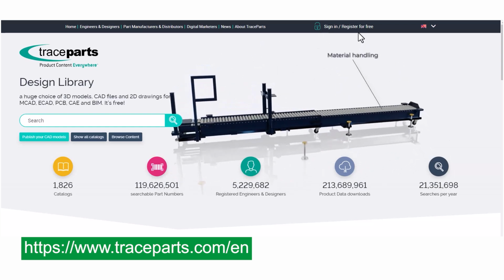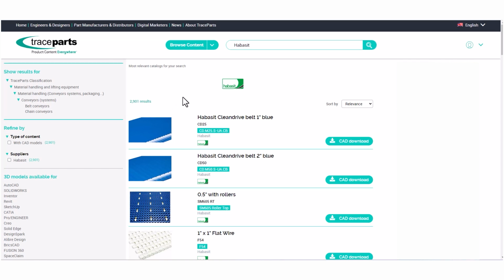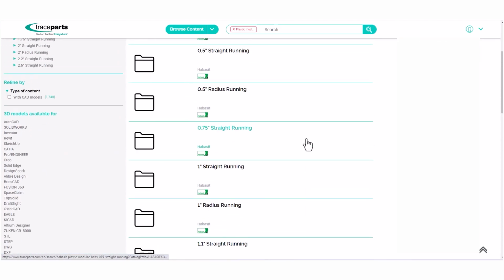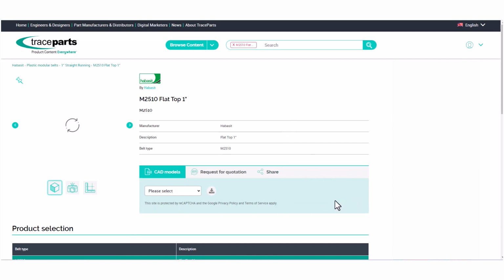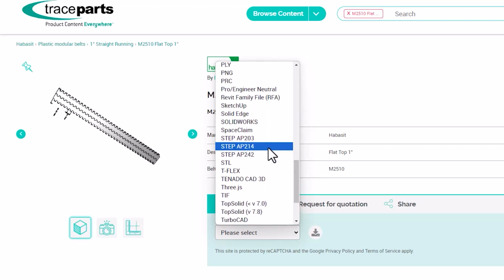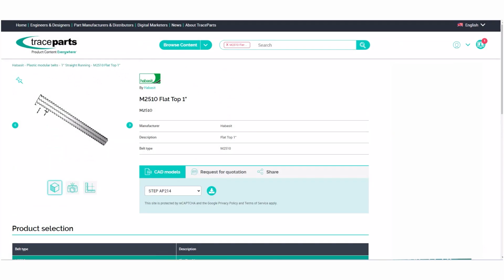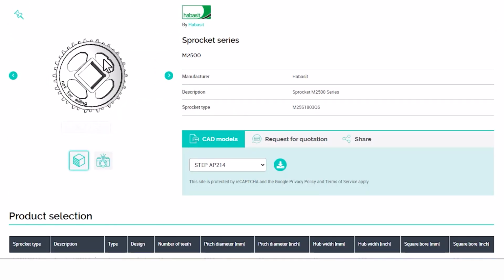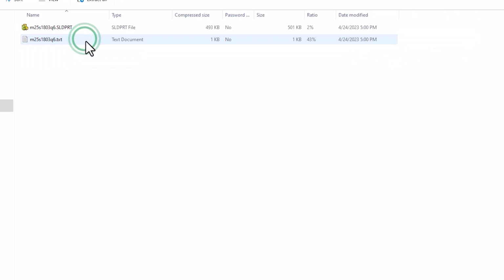Accessing Habasit CAD Drawings on TraceParts | How-to Tutorial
Learn how to access detailed 2D and 3D CAD drawings for our HabasitLINK, HabaCHAIN, and Habasit Cleandrive product lines.
Whether you’re looking for belts, chains, or sprockets, you’ll find the exact CAD files you need in formats that work for you.